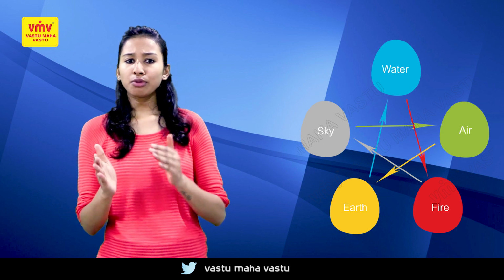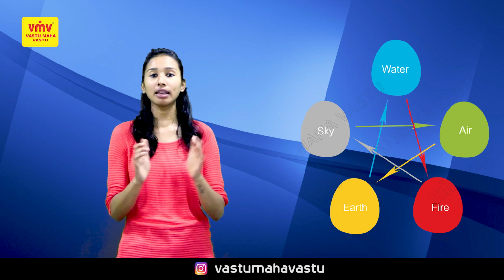EFFECT OF FIRE ELEMENT (अग्नि तत्व का प्रभाव)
welcome to vastu maha vastu

FOR MAKING VASTU CASE STUDY ON YOUR MAP ON YOUTUBE

Unlock the Power of Vastu Shastra for a Harmonious Life

Discover the ancient art of Vastu Shastra and transform your space into a haven of positivity and prosperity. Our expert consultants offer customized Vastu consultancy services to balance the five elements, directions, and energies in your home or office.

Vastu Consultancy Services

- Residential Vastu: Create a peaceful and harmonious living space that fosters happiness and well-being.
- Commercial Vastu: Enhance productivity and success in your workplace with our expert Vastu consultancy services.
- Industrial Vastu: Improve the energy and efficiency of your industrial space with our customized Vastu solutions.

Professional Vastu Courses

- Online Courses: Learn Vastu Shastra from the comfort of your home with our comprehensive online.
- Offline Courses: Get hands-on experience with practical demonstrations and personalized guidance.
- Group Classes: Learn with like-minded individuals and benefit from peer learning and shared experiences.

- Expert Instructors: Our consultants have over 10 years of experience in Vastu Shastra.
- Customized Solutions: We provide personalized Vastu consultancy services tailored to your specific needs.
- Holistic Approach: Our approach balances the five elements, directions, and energies to promote overall well-being.

- Contact Numbers: 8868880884, 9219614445, 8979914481

Join us in mastering the principles of Vastu Shastra and unlock the potential for a happier, healthier, and more prosperous life.